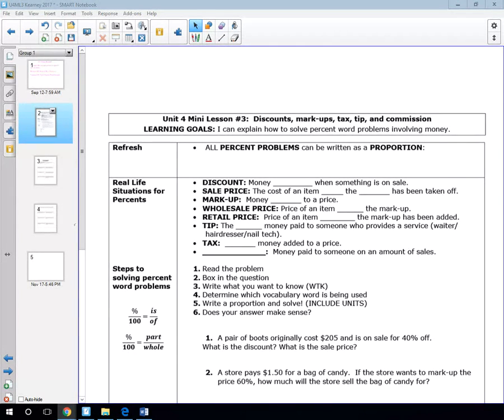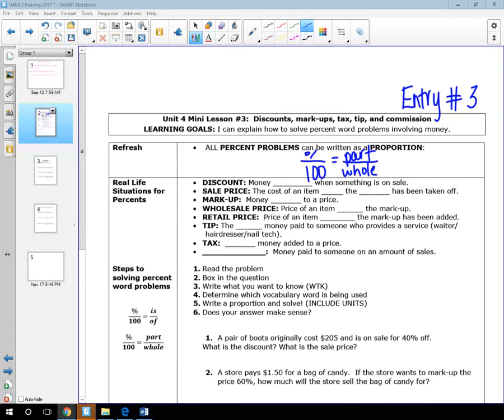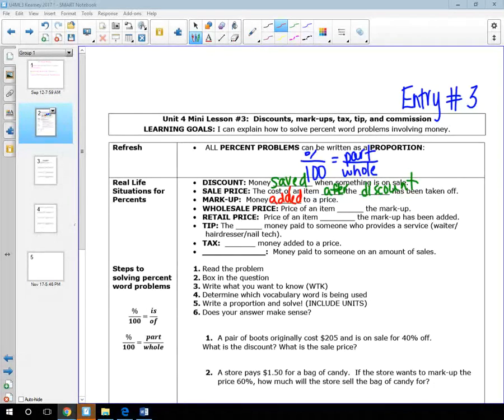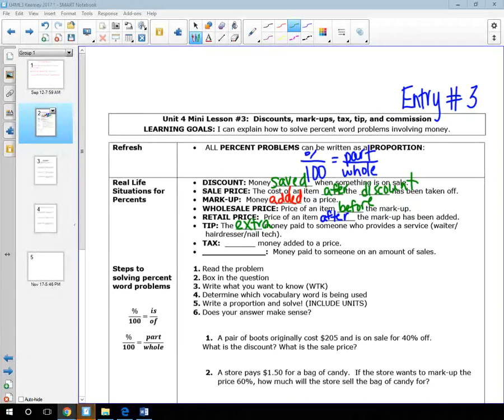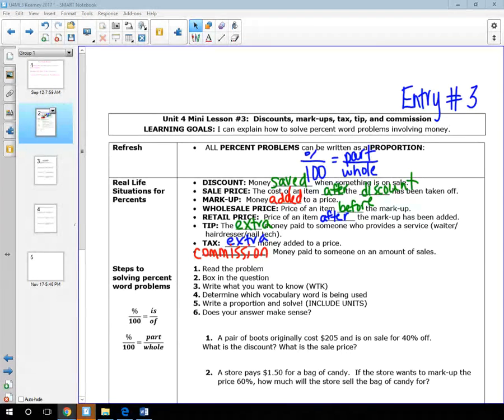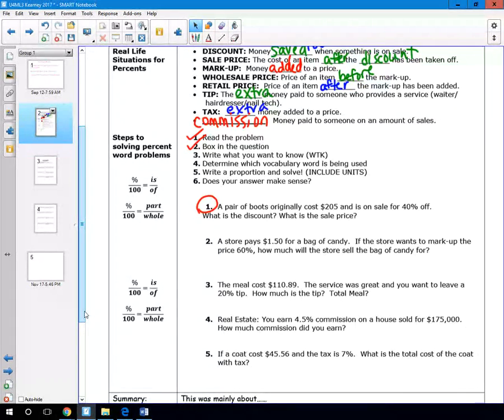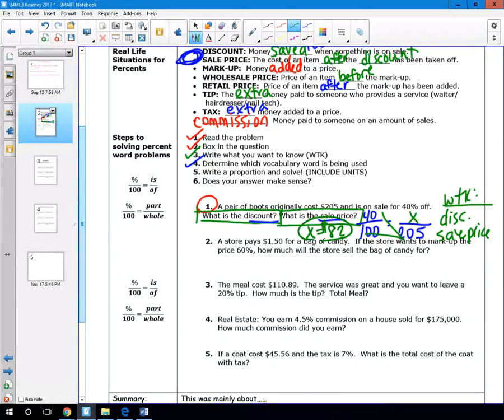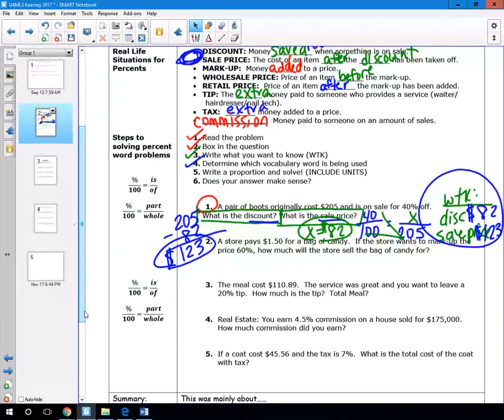PlusU4ML3 Percents with Money Kearney 2017